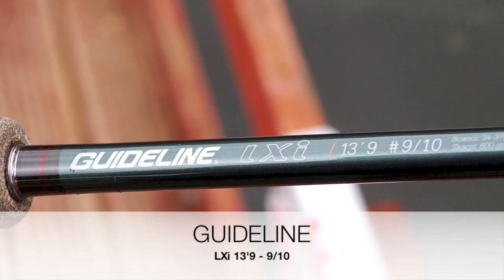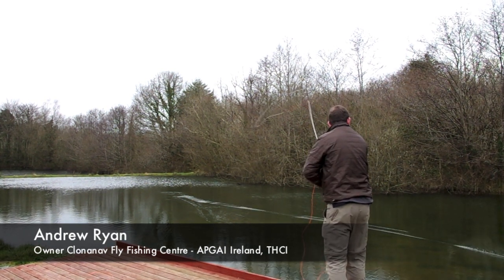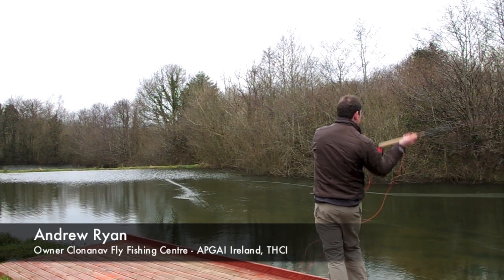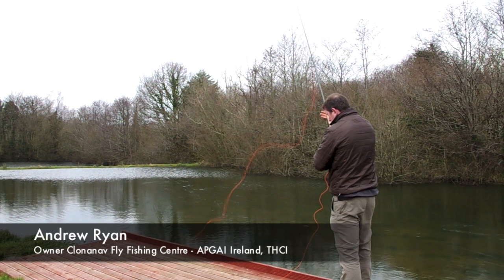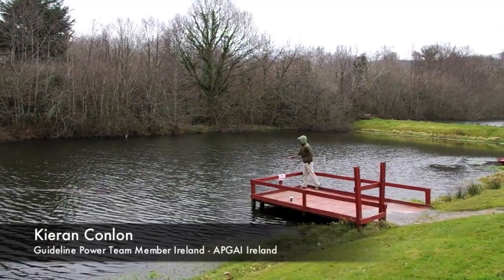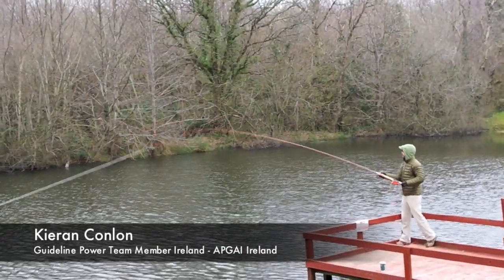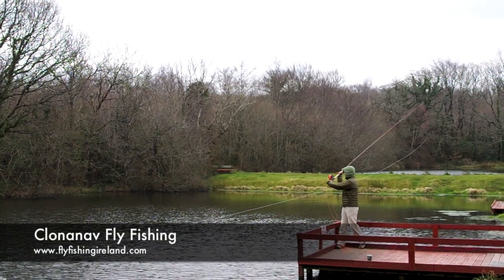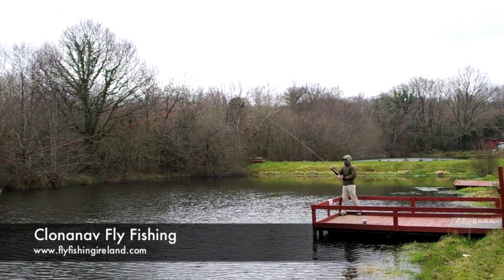Guideline LXi 13'9 # 9/10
This is a short review of the latest rod from Guideline the LXi. An amazing new rod with lots of power and feel.  Here it is tested by Andrew Ryan and Kieran Conlon both APGAI Ireland instructors.  Video made by Clonanav Fly Fishing in Ireland